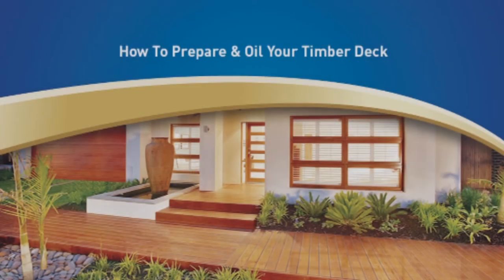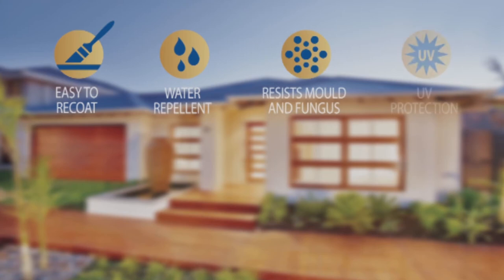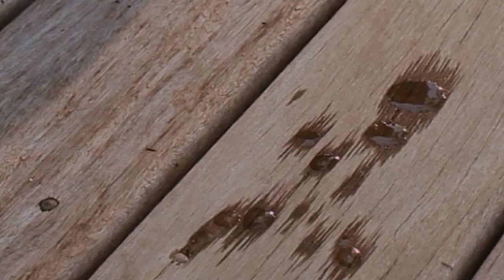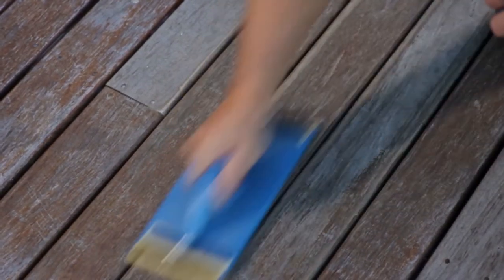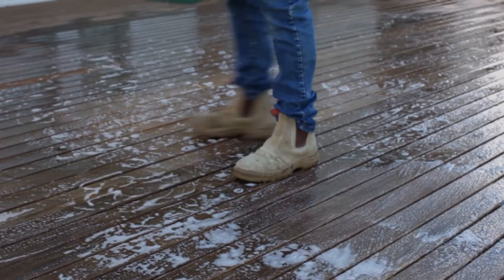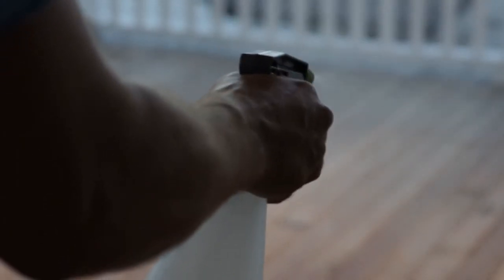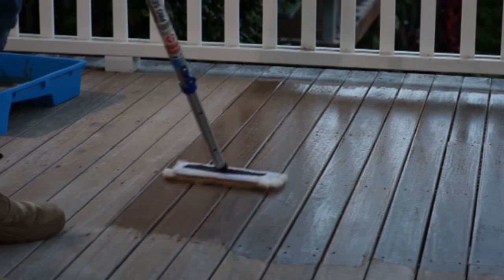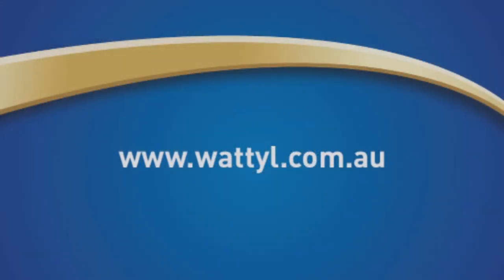Wattyl Weathergard - Decking DIY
Wattyl needed to showcase and explain how to use their Weathergard varnishing products, so Komosion found a gorgeous location, and created this video series to take home handy-folk through the process, step by step.